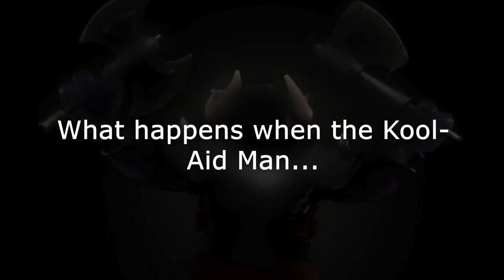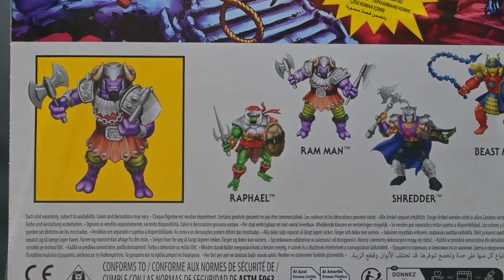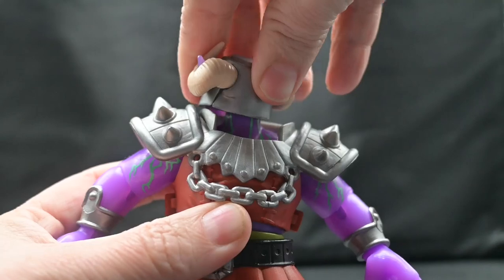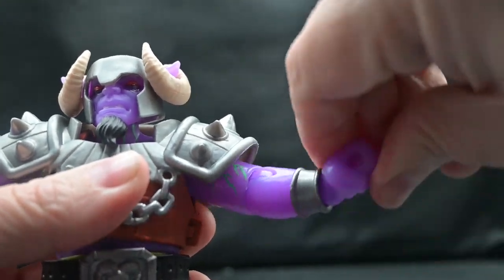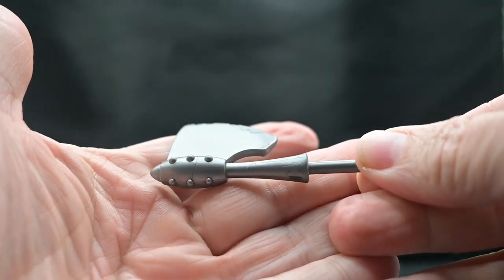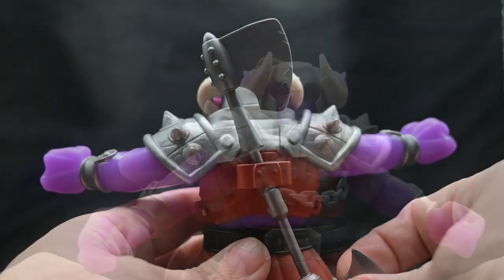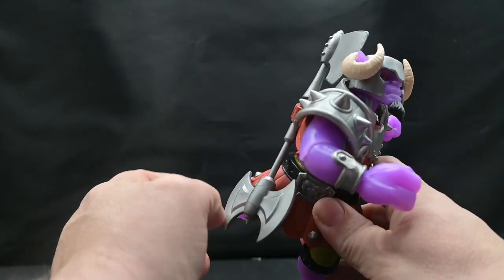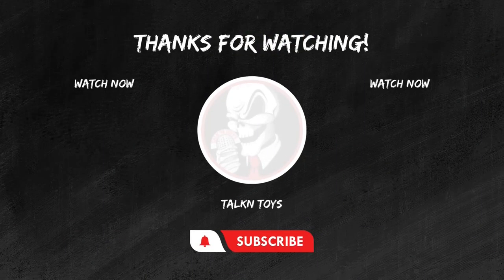MOTU x TMNT Turtles of Greyskull Ram Man Figure Review!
Welcome to our latest toy review! Today, we're taking a closer look at the Turtles of Greyskull Mutated Ram Man figure.

Check out this review of the Turtles of Grayskull Ram Man figure, part of the MOTU x TMNT crossover line! This awesome figure is a must-have for any fan of the TMNT and MOTU franchises. Don't miss out on this limited edition figure from the Turtles of Grayskull Wave 2 collection!

What happens when the Kool-Aid Man and a Ram mate? That's right! You get Mutated Ram Man from the Turtles of Greyskull line. This unique crossover brings together the worlds of Masters of the Universe and Teenage Mutant Ninja Turtles in a whole new way.

The Turtles of Greyskull line features figures that stand 5.5 inches tall and have 16 moveable joints, making them perfect for action-packed play and display. Fans of both franchises will love the vintage design details that pay tribute to the classic adventures of Masters of the Universe, as well as the modern updates that give these figures a fresh and exciting look.

Product Features:
- 5.50 inches (13.97cm) tall
- Made of durable plastic
- Classic Masters of the Universe inspired design with a TMNT twist
- Up to 16 points of articulation for dynamic posing
- Comes in retro-style packaging
- Includes Ram Man figure, 2 axes, and a mini comic

Don't miss out on adding this unique collectible to your Masters of the Universe or Teenage Mutant Ninja Turtles collection. Watch our video review to see Mutated Ram Man in action!